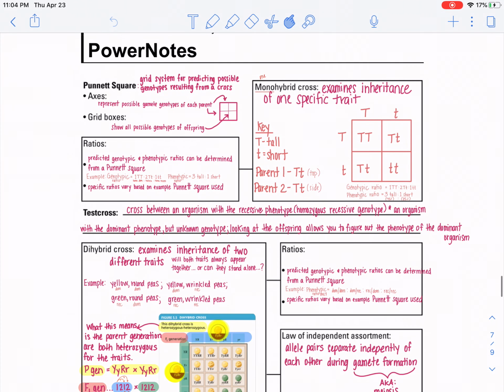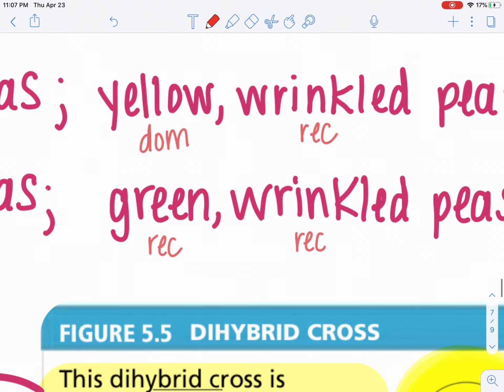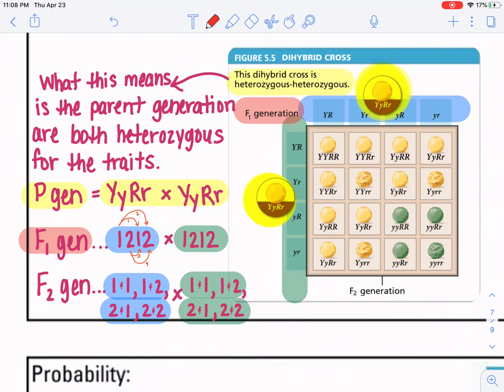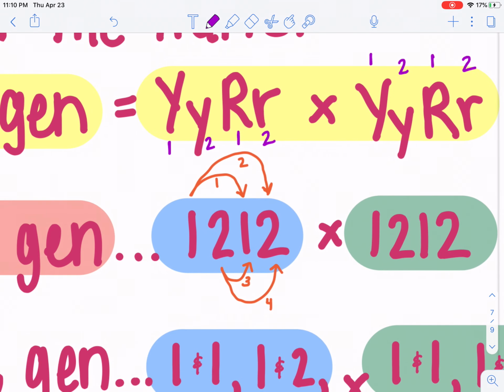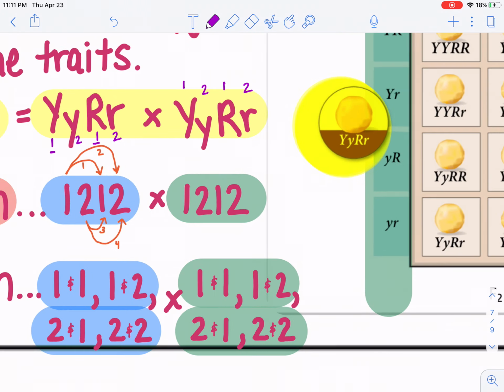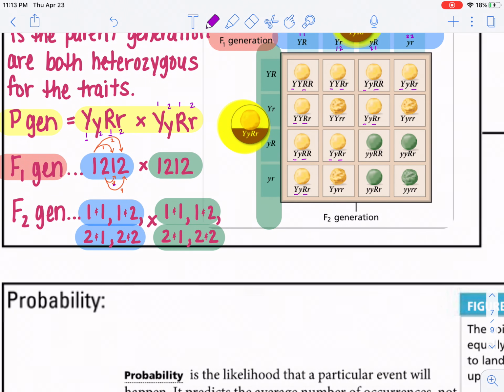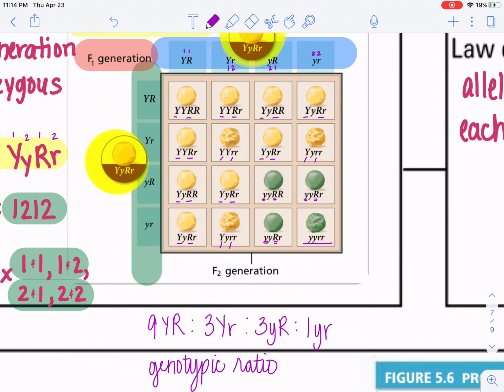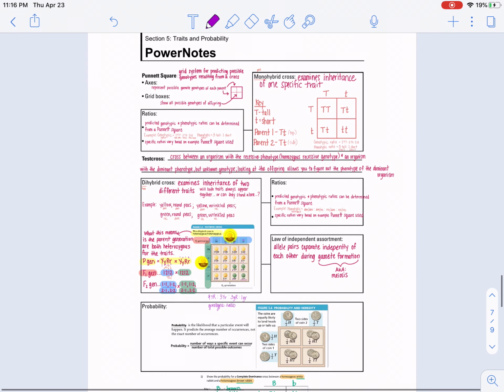Ms. Swann’s 6.5 DIHYBRID cross PowerNotes lecture